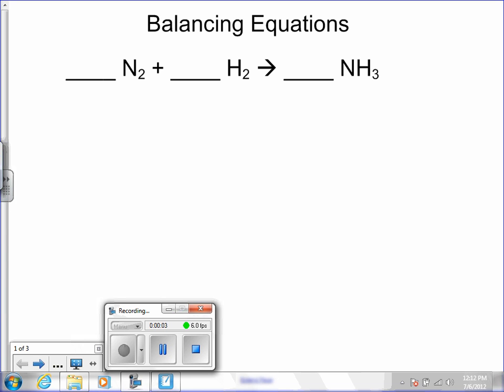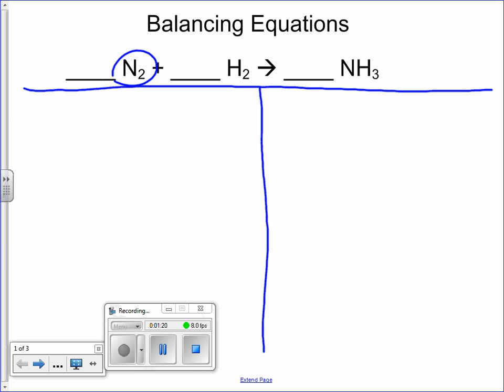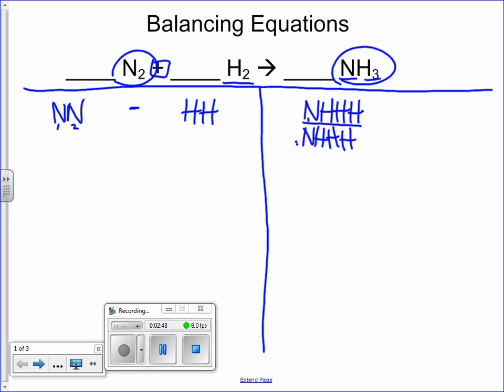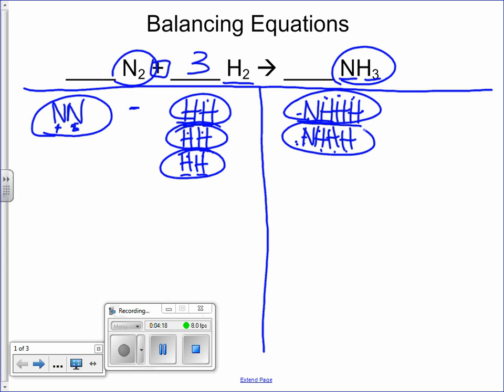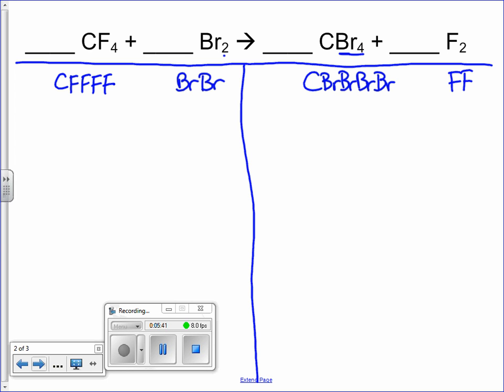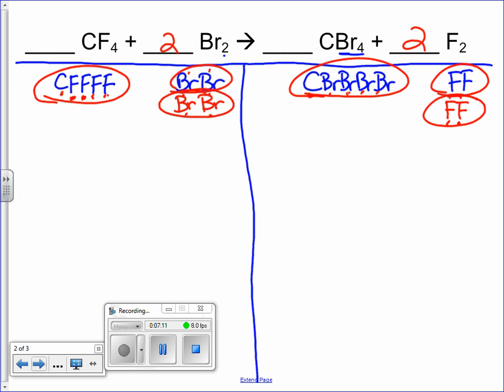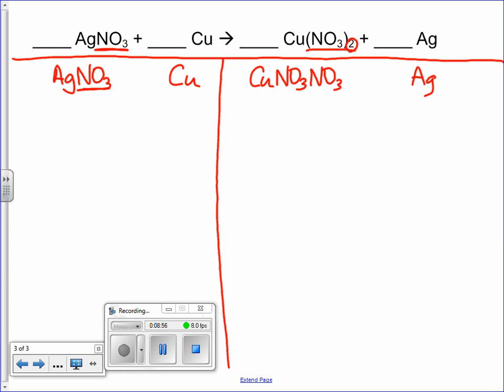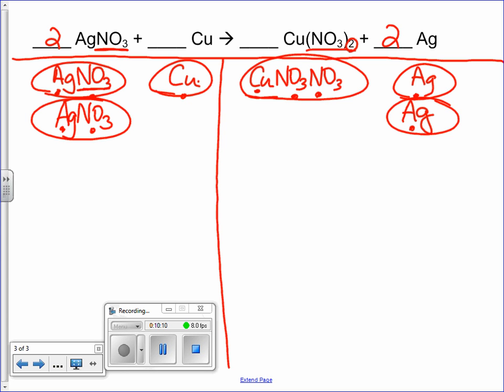balancing equations tutorial video